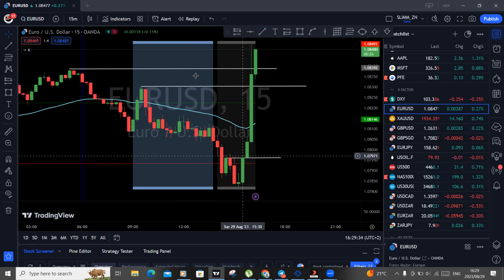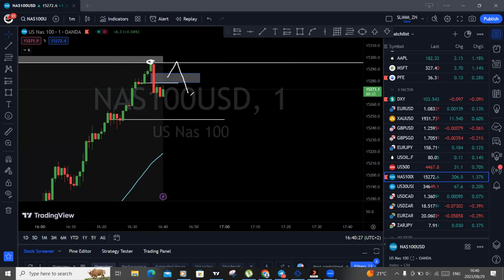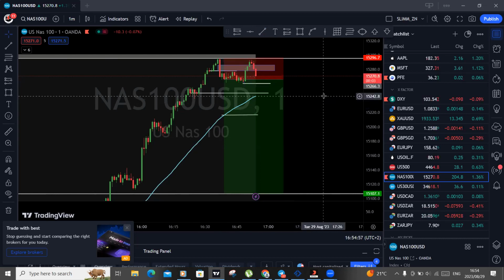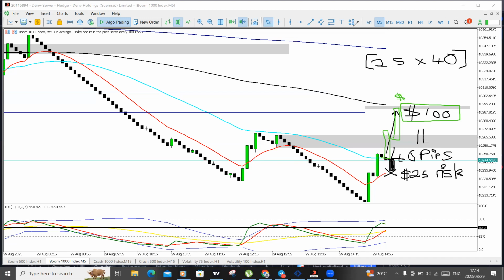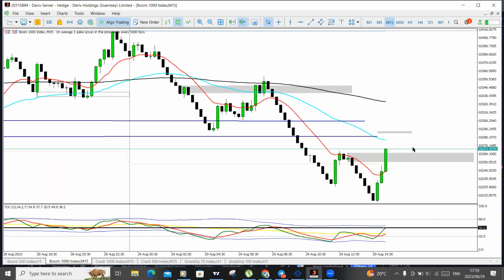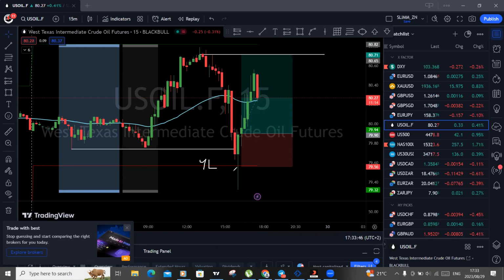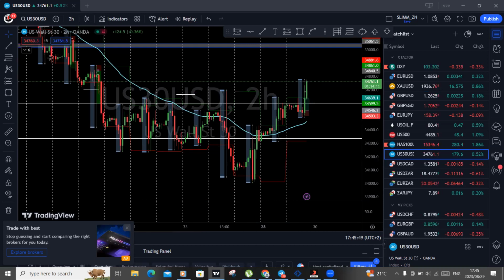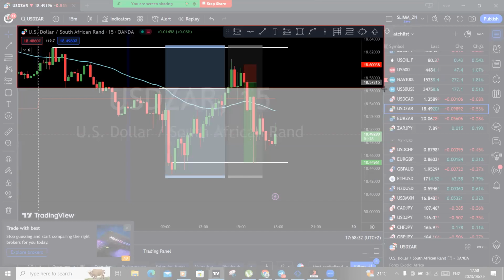LOST NASDAQ TRADE WHILST BACK TESTING NEW YORK SESSION. B1000 LIVE TRADE ; 40 PIPS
Join us as we back test a missed new york trading session. Whilst backtesting, we took 1 live trade on nasdaq, which we lost and we took 1 live trade on Boom 1000 which we won.